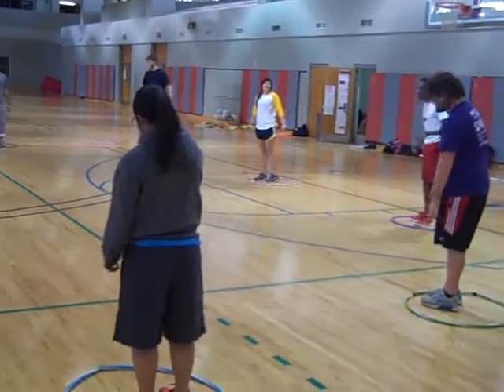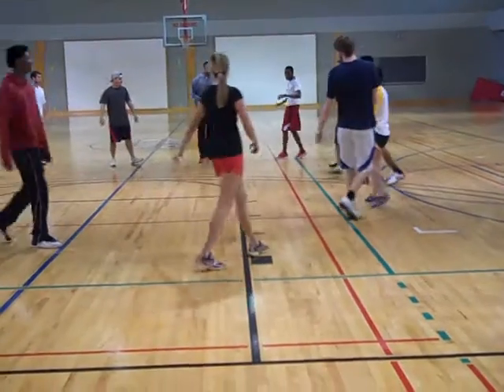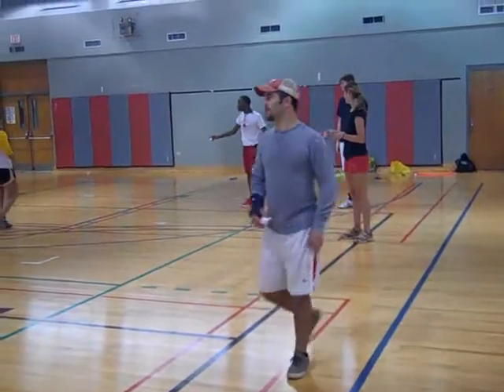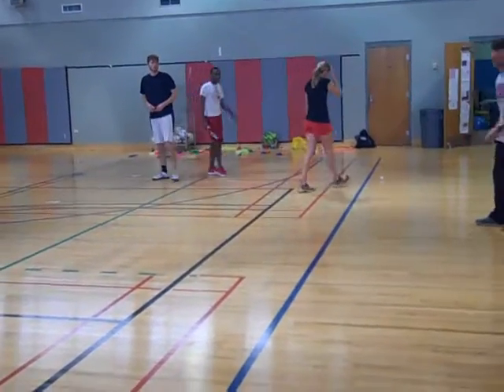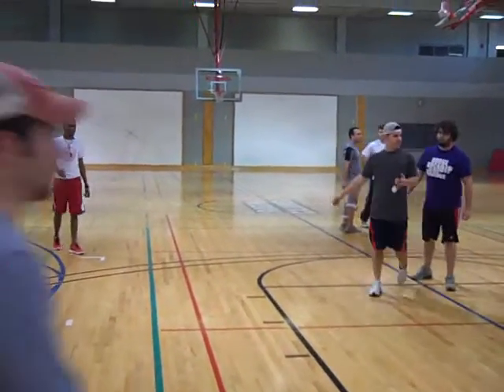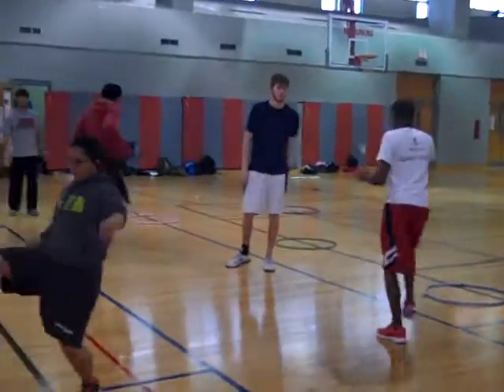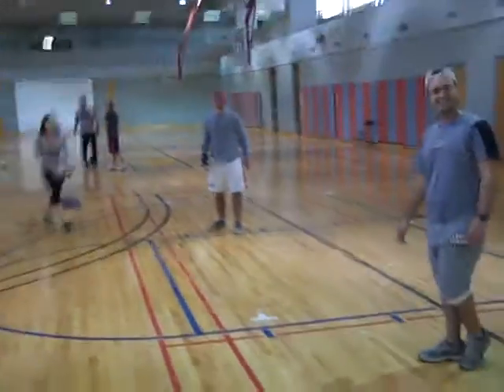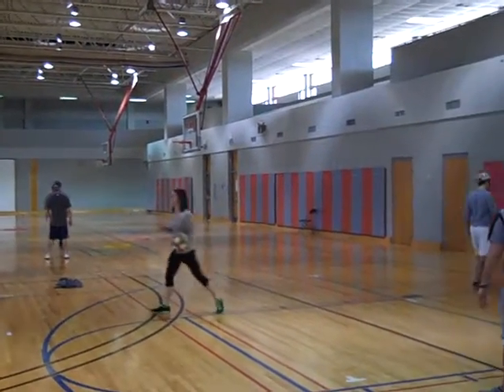Hacky Sack & Soccer Lesson for Elementary PE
KNES 215
Elementary Physical Education
Peer Teaching -School of Kinesiology